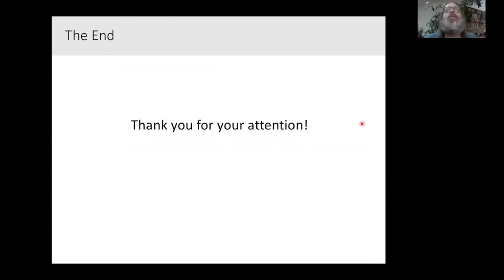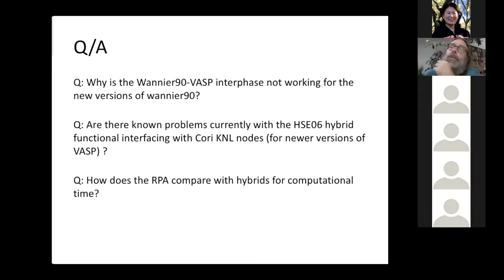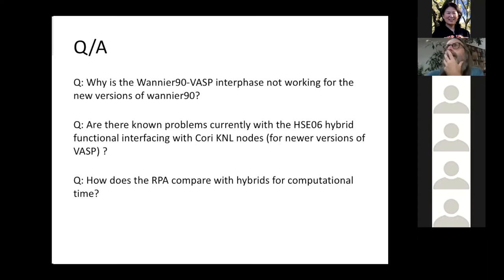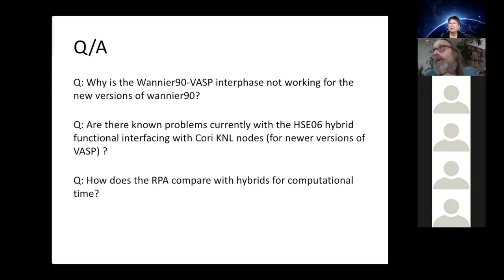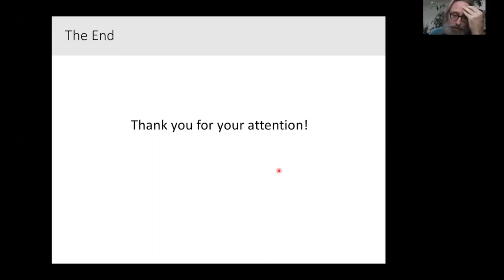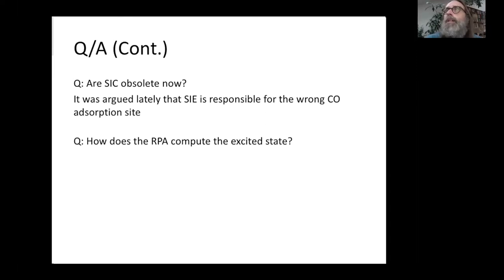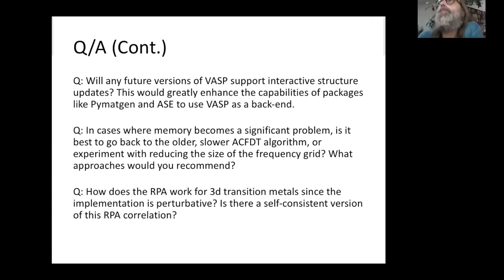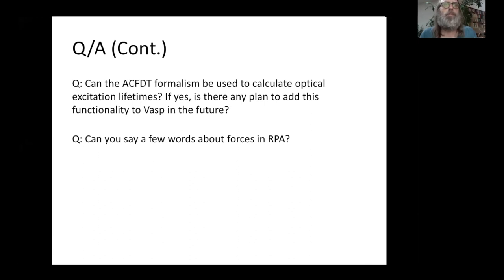VASP Higher Order Methods Training QA NERSC 20200723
This Q&A is recorded from the VASP User Training at NERSC on July 23, 2020.